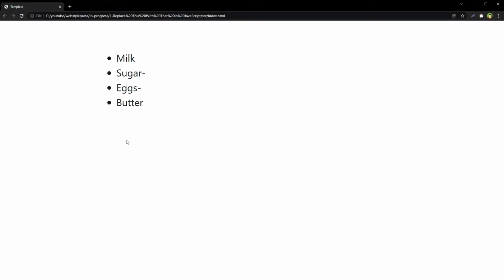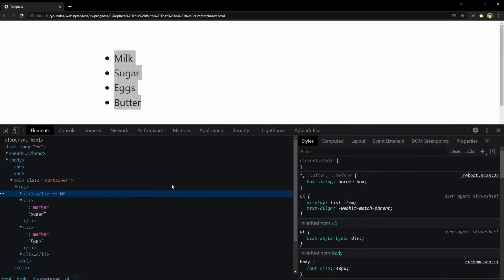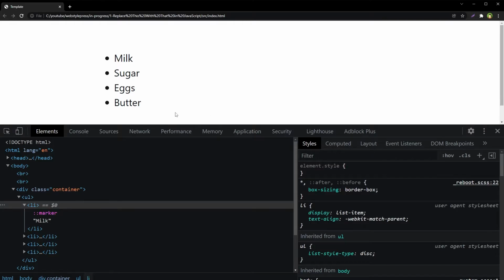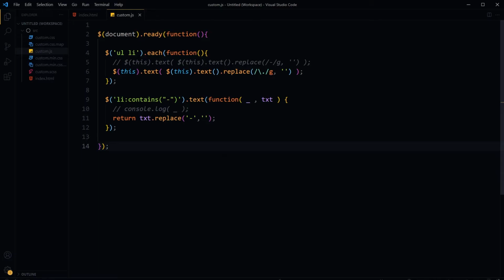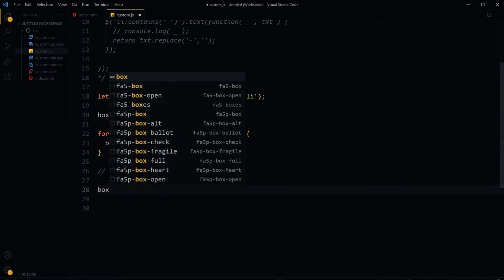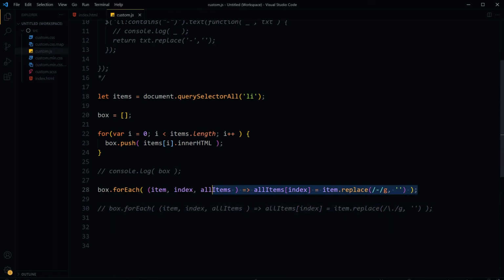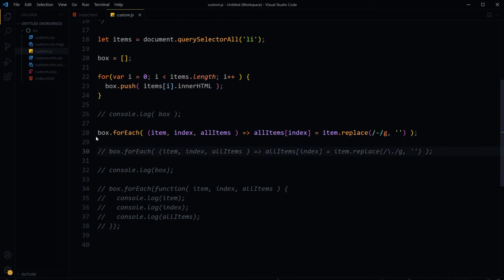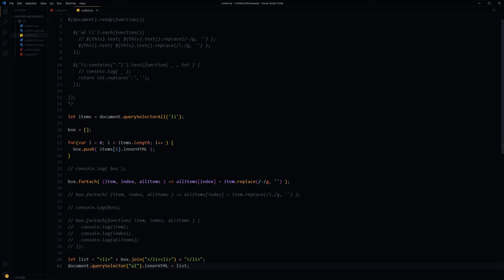Replace THIS with THAT in JavaScript & jQuery | DOM Manipulation & JavaScript Replace Tutorial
Replacing string, word, character or anything else on a page is a task that web developers do often and repeatedly. Sometimes it involves replacing a single thing, sometimes multiple occurrences of that thing. In this tutorial we are going to do exactly that by using JavaScript and jQuery.

Our list contains hyphens that are not needed there. We are going to remove hyphens or any other characters. We are replacing things by using JavaScript and jQuery with empty space or any other word or character of your choice. We will use JavaScript replace method.

We can remove a string or word. We can replace a string or word with anything else. We can use regex to find something in a string and replace it with something else. We can also use contains selector to select elements that need replacing.

In case of vanilla javascript, we can select all elements by using querySelectorAll and store values in an array. Then we can iterate through the array and replace what we want to replace. Then we will insert that new data in our HTML. Basically replace the old HTML data with new modified data.

These are couple of ways from many others, you can replace this with that by using JavaScript and jQuery.